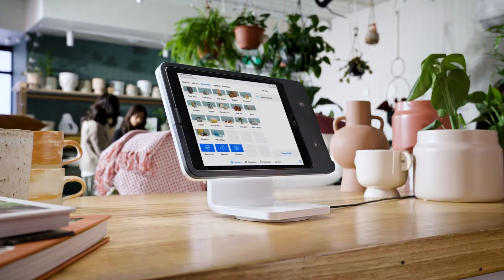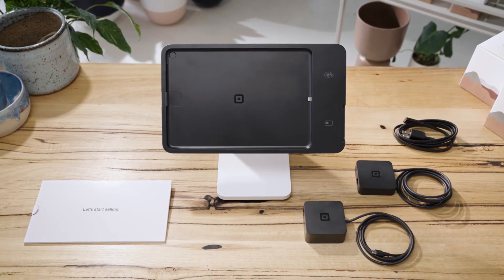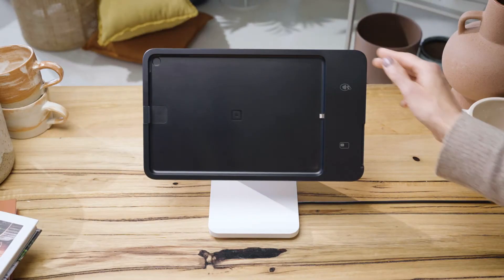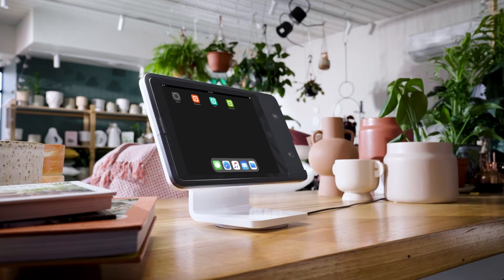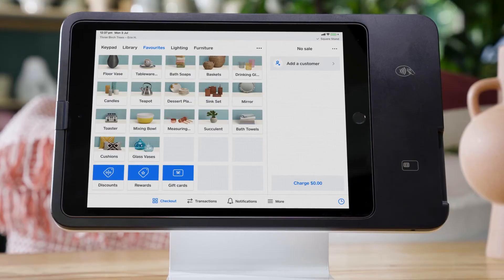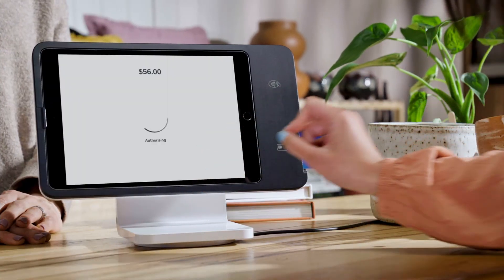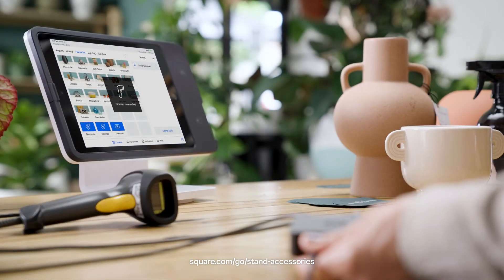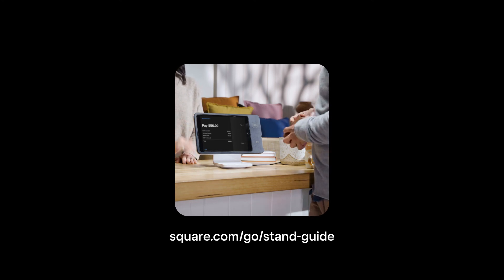Let’s get your Square Stand up and running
Find everything you need to know about Square Stand. Learn how to set up, power up, take payments and add accessories.

To learn more about how to use your Square Stand go